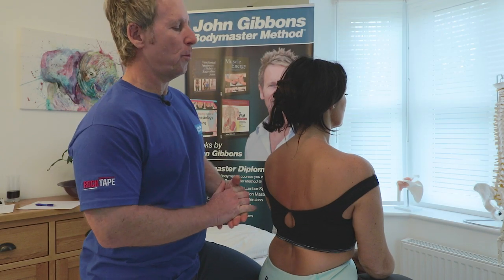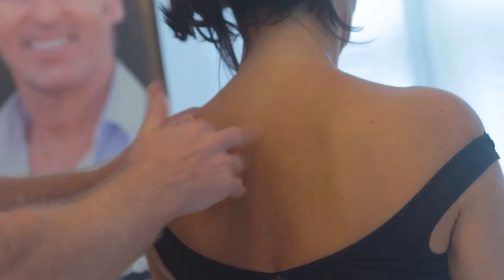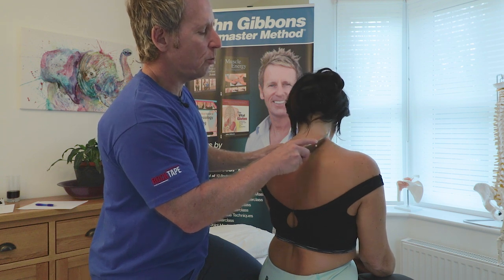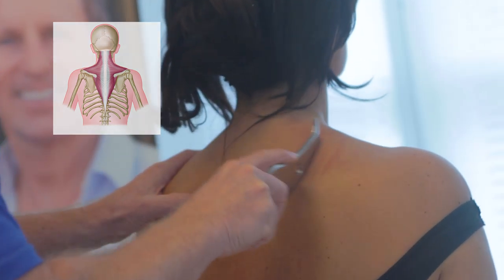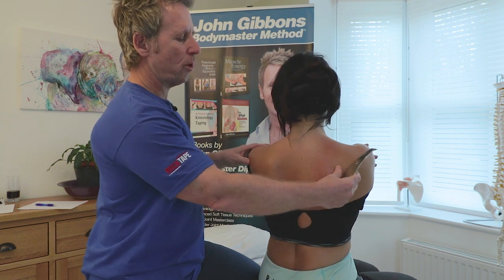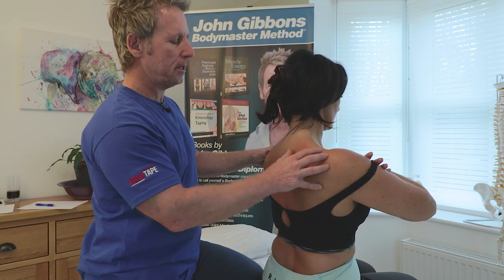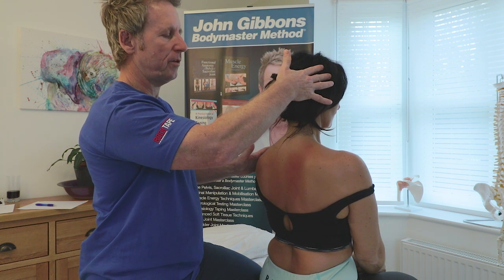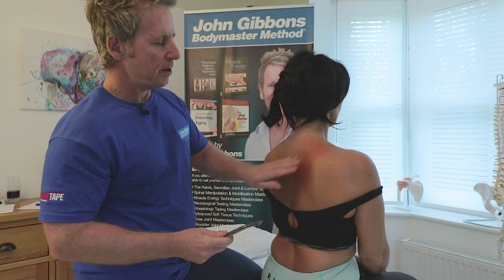Myofascial technique for the Neck & Shoulders using the IASTM Bodymaster Fascial Tool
John Gibbons is a sports Osteopath and a lecturer for the 'Bodymaster Method ®' and in this video he is demonstrating how to perform an examination and then a treatment using myofascial soft tissue techniques using a fascial IASTM tool for relative shortness of the rotator cuff muscles for the suprapinatus, infraspinatus, teres minor muscles as well as the trapezius, rhomboids and erector spinal. Want to learn how to apply these techniques as well as other Physical Therapy CPD Courses then look

1. A Practical Guide to Kinesiology Taping and comes with a complimentary DVD.
2. The Vital Glutes, connecting the gait cycle to pain and dysfunction
3. Functional Anatomy of the Pelvis, SI joint & lumbar spine
4. The Vital Shoulder Complex
5. 2nd Edition of Kinesiology Taping
6. The Vital Nerves (released Oct 2020)

1. Spinal Manipulation & Mobilisation
2. Advanced Spinal Manipulation
3. Kinesiology Taping
4. Muscle Energy Techniques
5. The Vital Shoulder Complex
6. The Vital Cervical spine
7. The Vital hip & groin
8. The Vital Knee
9. Advanced Soft Tissue techniques
10. The Vital Neurological system
11. Pelvis, SIJ & Lumbar spine
12. The Vital Glutes & Psoas
13. Acupuncture & Dry needling